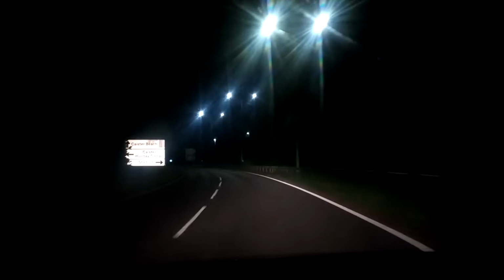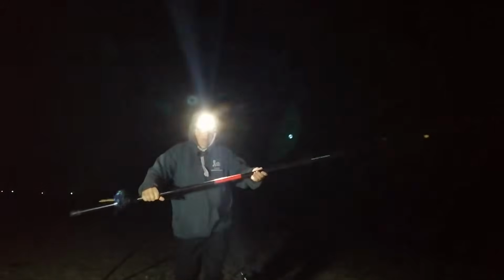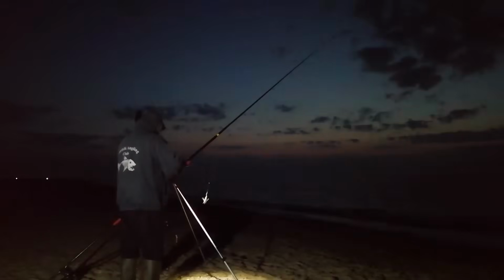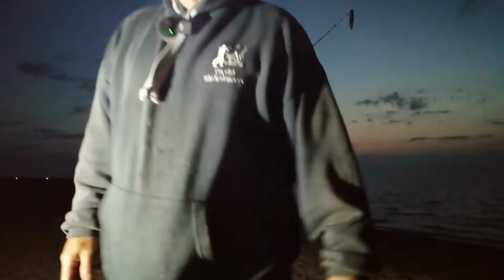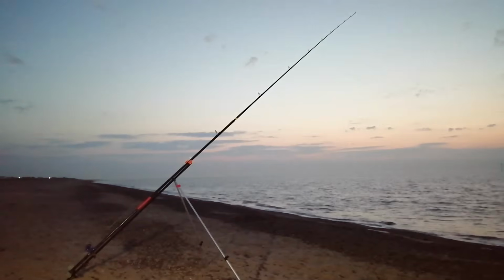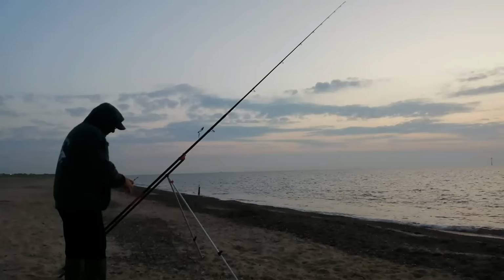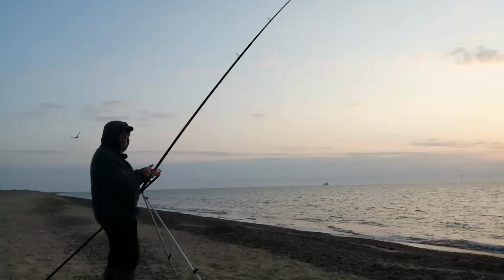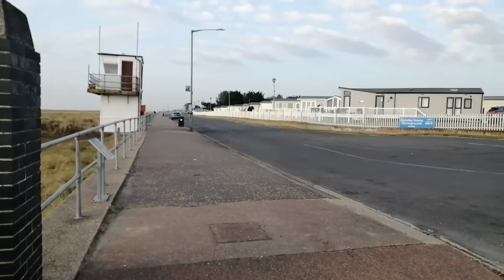Sea Fishing Yarmouth (North Drive)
LOCATION: What3words =
///dreams.train.honest

After a break of 3 weeks for various reasons, Car and Holiday, im back out on an early morning session, fishing Yarmouth North beach.
With a 3am high tide. Targets tonight will be Smoothounds and Thornback Rays.
Free parking and a relatively short walk across the board walk, plenty of beach here if you like some space.
Facilities for food and drink are located at Gt Yarmouth town, just a Five minute drive away.

Local tackle Shops Are
Pownalls   74-75 Regent Rd, Great Yarmouth    NR30 2AJ     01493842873

Gorleston Tackle Centre   7 Pier Walk, Gorleston-on-Sea,  NR31 6DA

Other Anglers with YouTube videos in the Norfolk/Suffolk area are